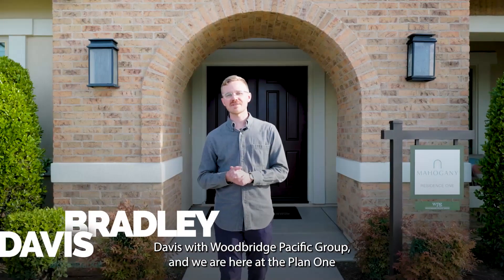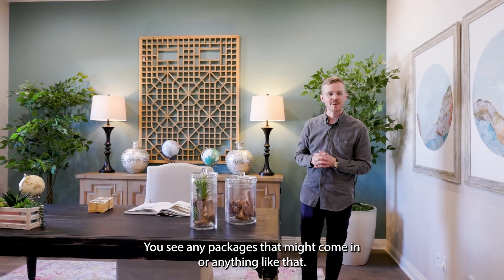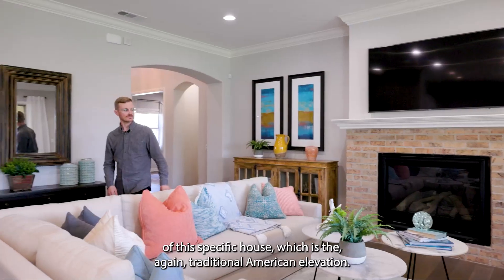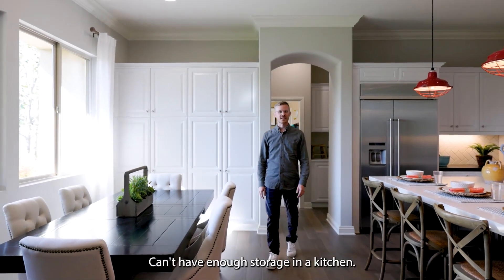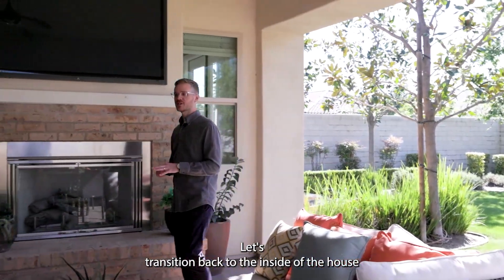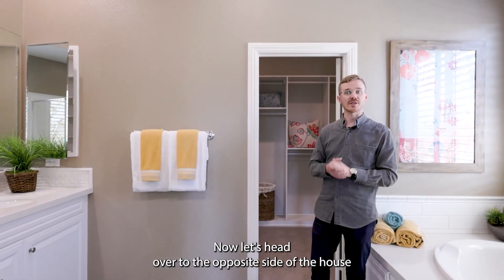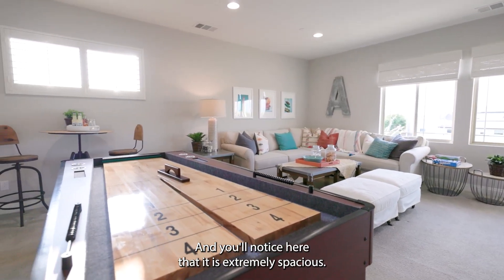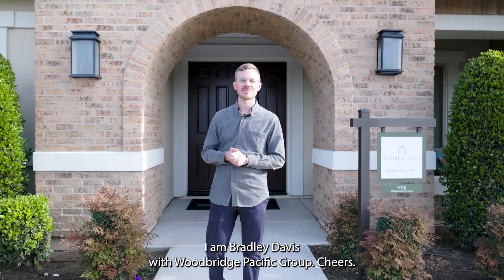Experience Elegance: Full Mahogany Residence 1 Model Home Exploration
Lush landscaping and enchanting architectural details define the homes of Mahogany. Inside, spacious floorplans, fine craftsmanship and designer features immerse the senses in a heady combination of sophisticated elegance and luxurious comforts. Thoughtfully designed indoor and outdoor spaces provide the ideal atmosphere for entertaining or escaping to a private oasis.